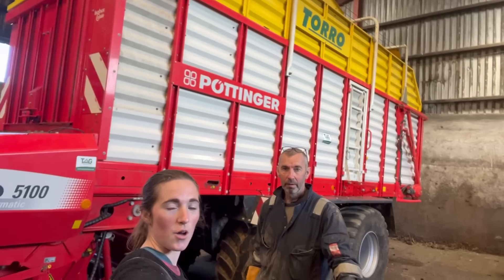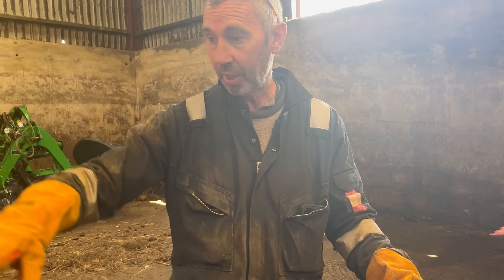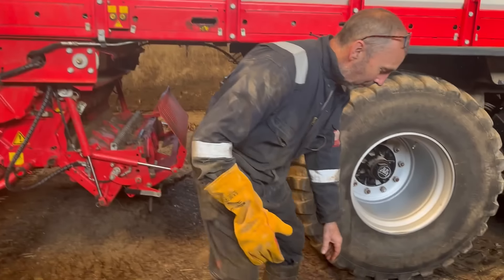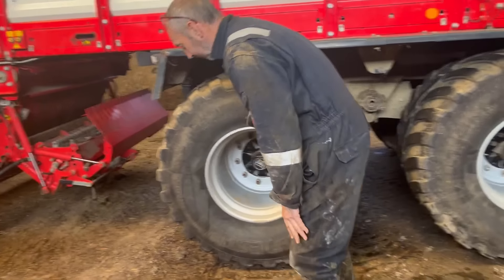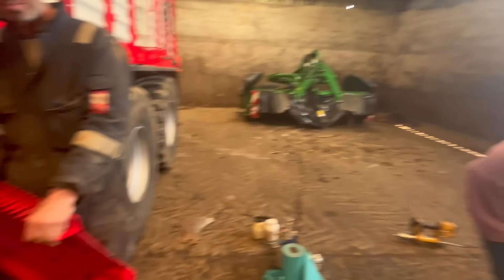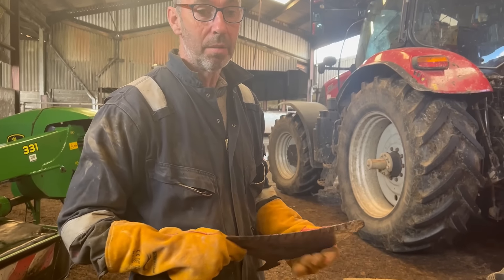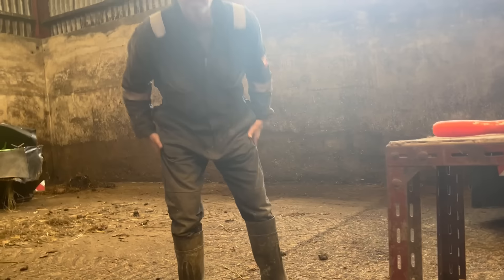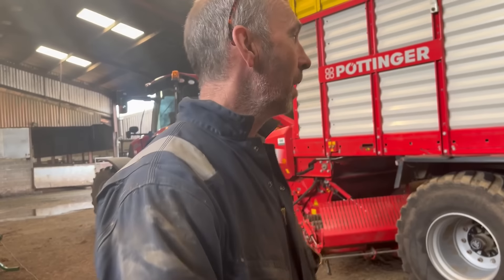SHARPENING BLADES on our POTTINGER TORRO 5100 SILAGE WAGON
In this video our dad is in action showing some of the preparation that goes on towards silage. Here he is sharpening the blades on our forage wagon. Hope you enjoy